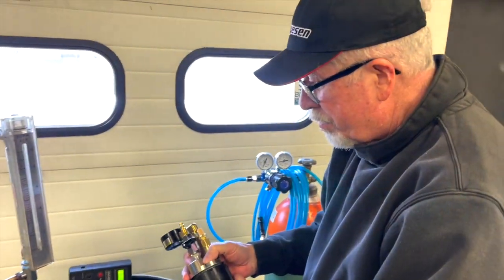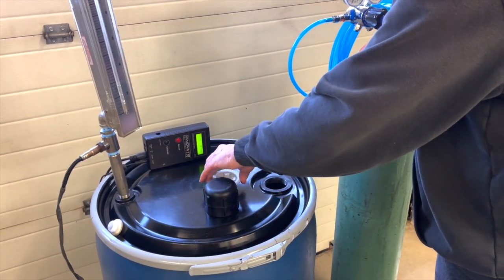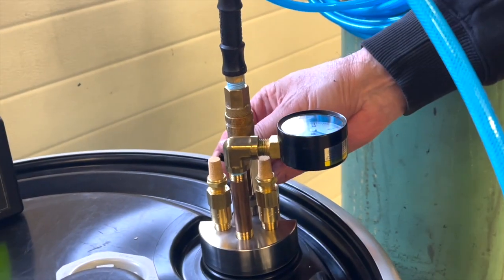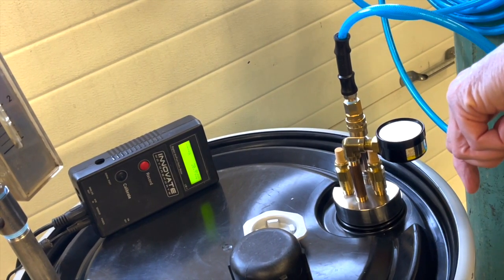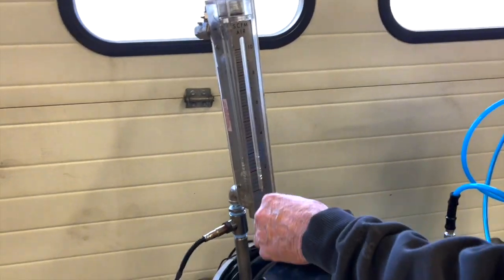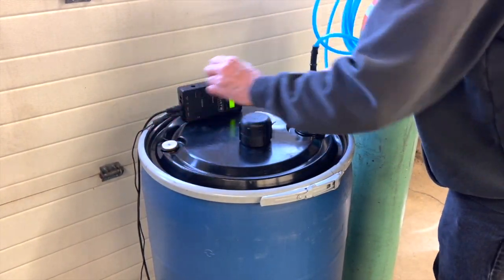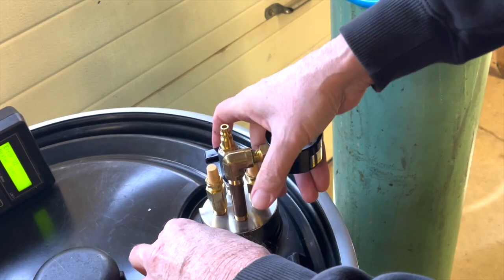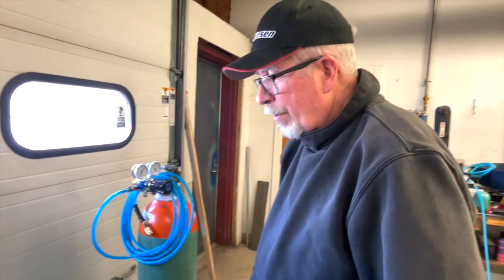DrumPreserve: Purging Air From Headspace In the Drum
DrumPreserve.com manager Jim Czekala demonstrates the method of using a custom DrumPreserve system to safely purge 100% of the air in the headspace of a 55 gallon drum filled with 50 gallons of liquid with inert dry nitrogen gas. Special DrumPreserve burging bungs are fitted with high flow low pressure safety relief valves suitable for purging steel or plastic drums or totes.